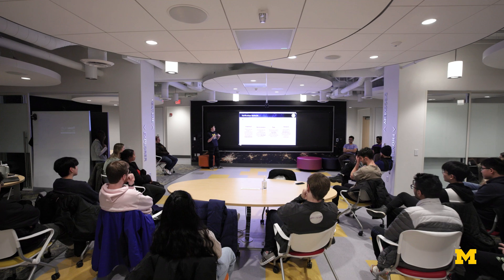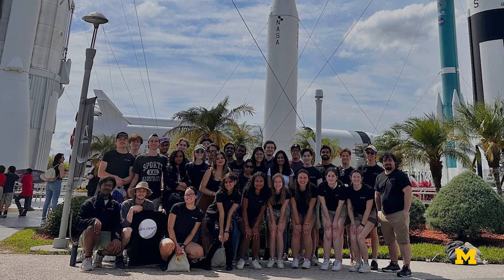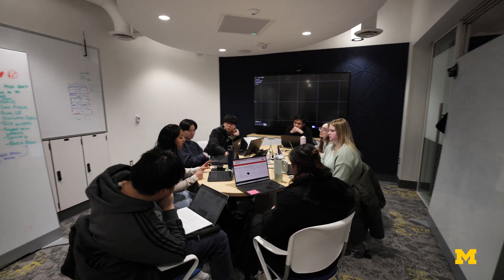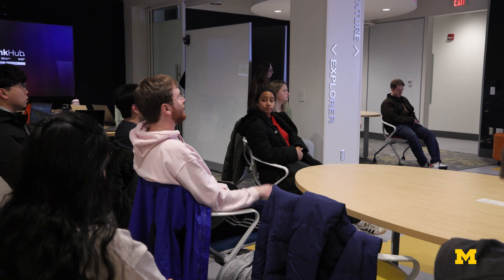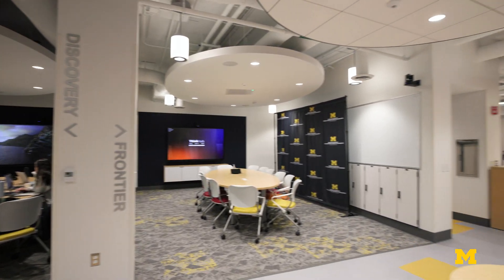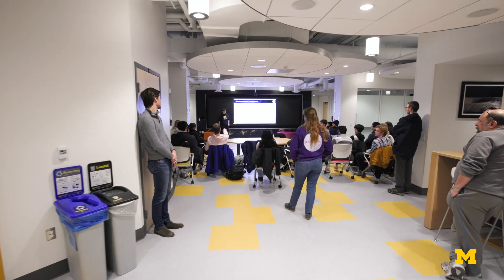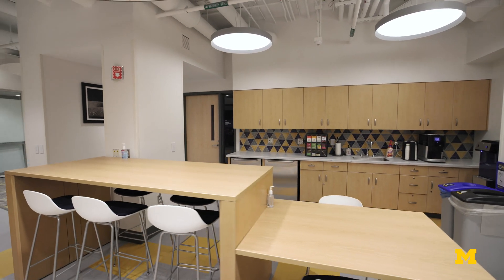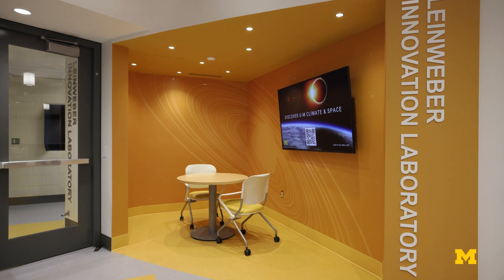Touring the new Leinweber Innovation Lab at Michigan Engineering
The state-of-the-art Leinweber Innovation Laboratory opened to the University of Michigan in 2024. The lab, nestled in the Space Research Building on North Campus, is designed to foster collaboration among teams in separate areas, in one group, or in secure sessions.

Here, Michigan's Biostronautics and Life Support Systems team (BLiSS) takes us through the new lab and shares how they are currently utilizing the space.

The University of Michigan College of Engineering aspires to be the world’s preeminent college of engineering serving the common good. Michigan Engineering has over 90,000 living alumni, 13 highly-ranked departments, and a research budget among the largest of any public university.